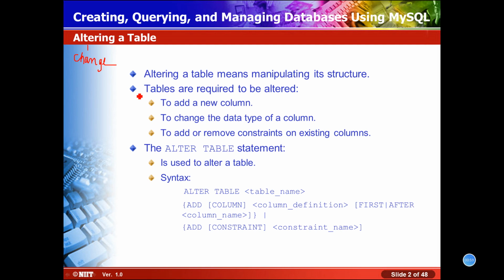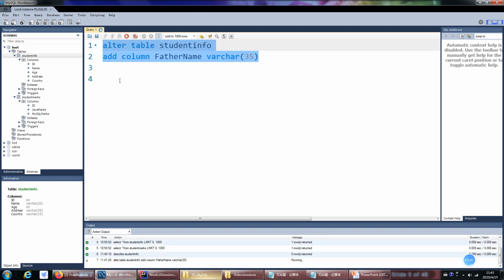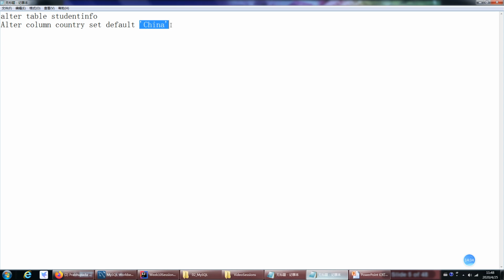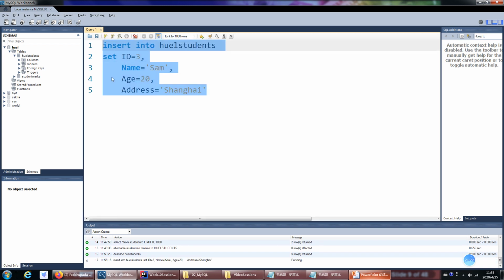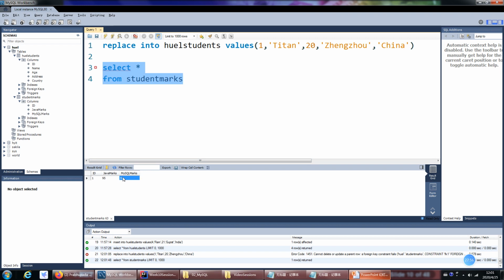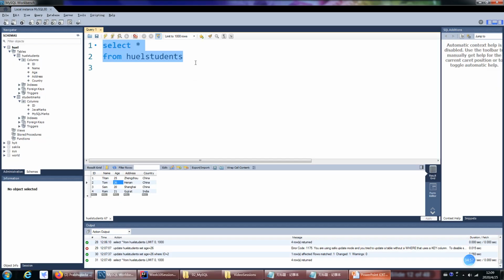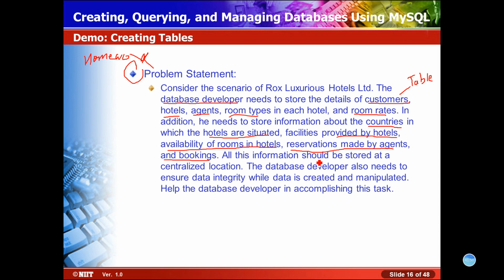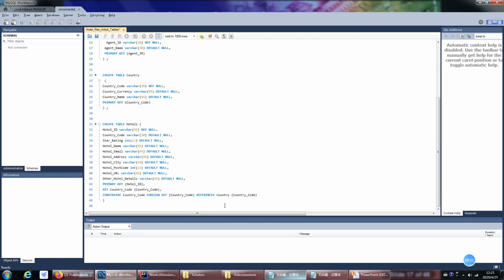MySQL : Alter Tables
Learn How to Alter Tables in MySqlServer